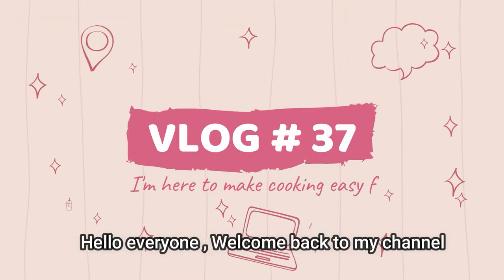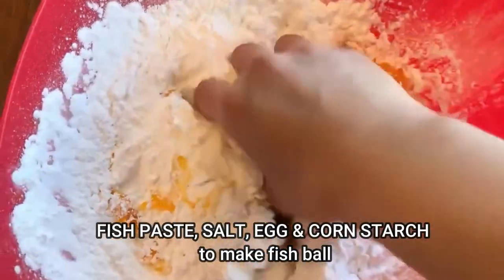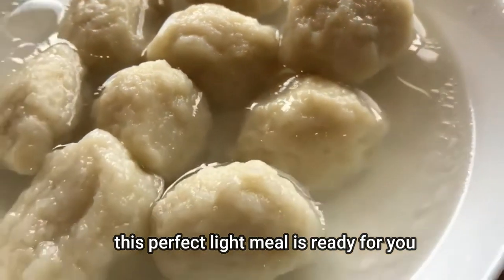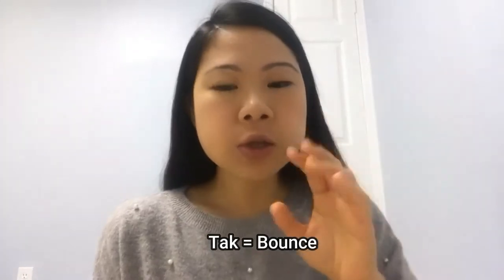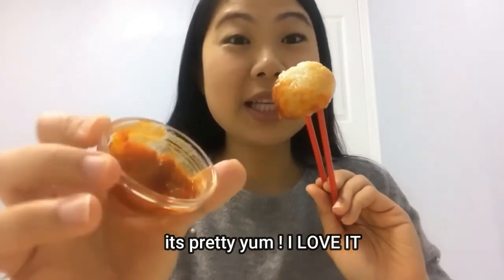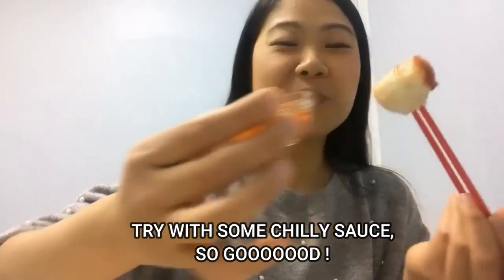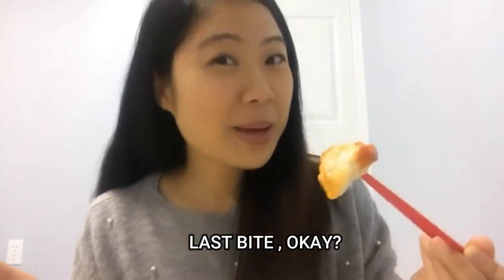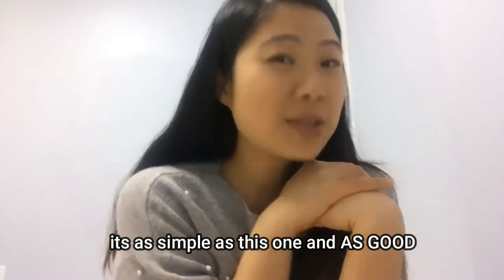Easy , quick and tasty to make FISH BALL recipe, four main ingredients only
Hello everyone ,
I am back with a very simple easy recipe .All you have to do is put the ingredients together and roll them into a ball and add them onto a pot of hot water ! Make it into a soup by adding some salt , pepper and some green onions. Sounds simple right ? TRUST ME .. it sure is !
Here is the ingredient list ,
Fish paste : 500- 680 g
Salt : 1/2 teaspoon
Egg : 2 med
Corn starch : 200 gm

Soup :
Water : 1/2 pot of water
Salt : 1/2 teaspoon
Oil : 1 tablespoon
Green onion : for garnish

Thats it !! Its THAT SIMPLE ! Now GO TRY !